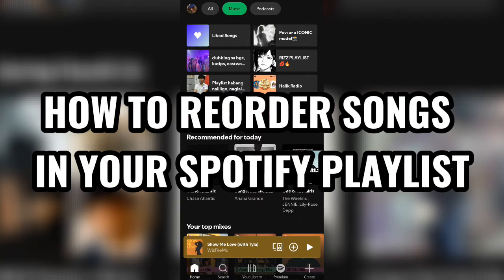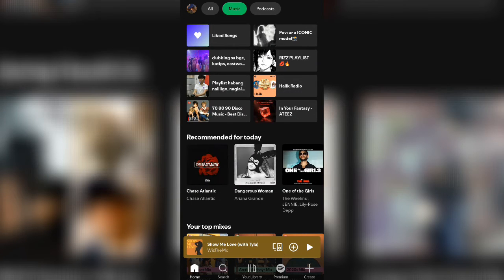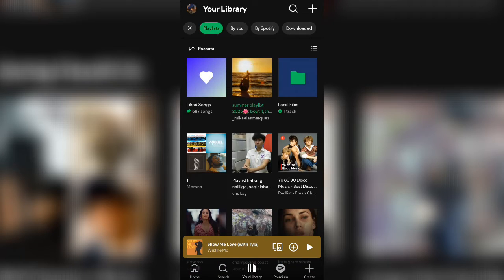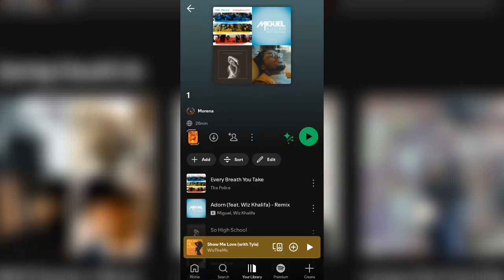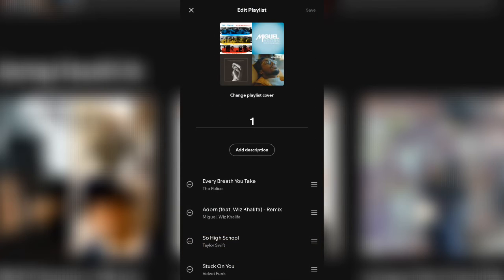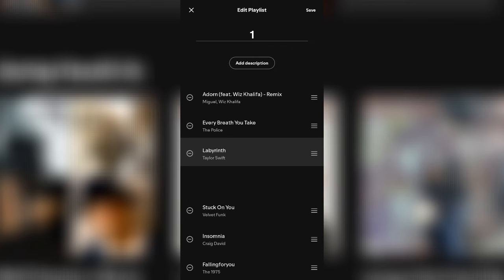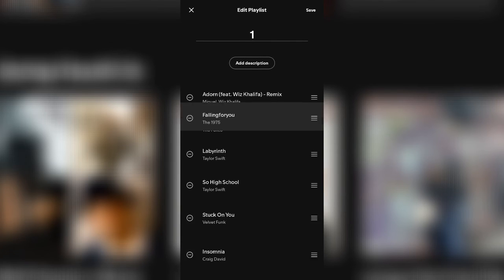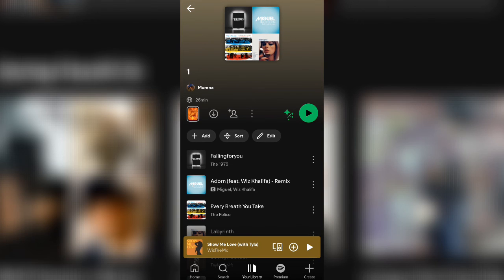NEW! How to Reorder Songs in Your Spotify Playlist (2025) 🎵 | Mobile & Desktop Step-by-Step Guide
Want to organize your Spotify playlist exactly how you like it? In this video, I show you how to reorder songs in your Spotify playlists in 2025, using both the mobile app (iPhone & Android) and the desktop or web version. Whether you're creating a workout mix or curating a perfect chill vibe, you’ll learn how to move songs up or down easily and save your changes.

✅ What You’ll Learn in This Spotify Playlist Editing Guide:
📱 How to drag and drop songs in your playlist on mobile
💻 How to reorder tracks using Spotify on desktop or browser
🎧 How to sort manually even if shuffle is on
📂 Tips to organize by mood, genre, or tempo
💡 Common issues and why some playlists can't be reordered

⏳ Timestamps & Video Chapters:
0:00 Intro – Why Reordering Songs Helps You Enjoy Playlists More
0:25 How to Reorder Songs on Mobile (iOS & Android)
0:50 How to Move Tracks on Desktop/Web Player
1:10 Saving Changes and Troubleshooting Playlist Order
1:30 Extra Tips for Playlist Customization

🔥 Why Watch This Spotify Playlist Tutorial?
✅ Build playlists that flow exactly how you want
✅ Fix playlists that play out of order
✅ Learn the difference between custom order and sorting options
✅ Perfect for music lovers, DJs, and casual listeners

✅ Anyone struggling to reorder songs
✅ People using both mobile and desktop Spotify
✅ Listeners wanting more control over their music queue

📢 Follow for more Spotify tutorials, playlist tricks, and music app how-tos in 2025!